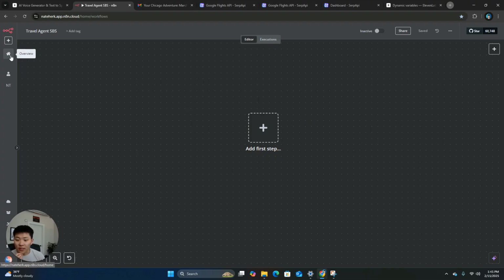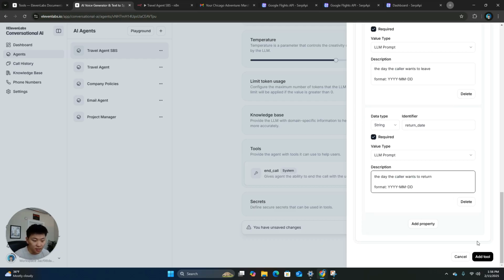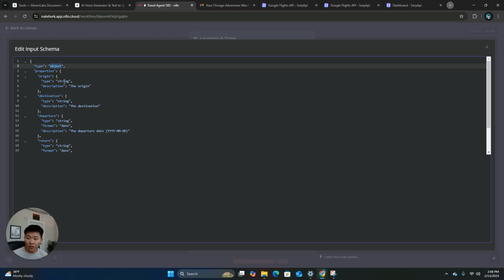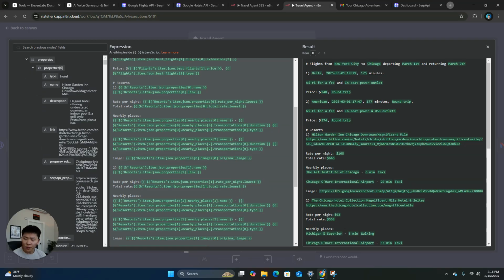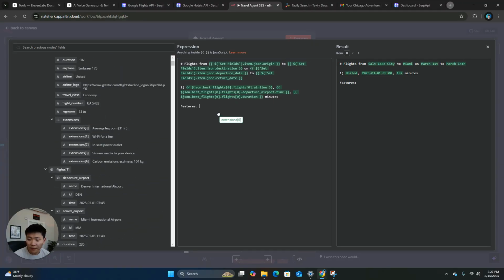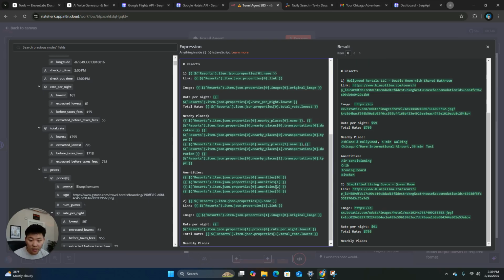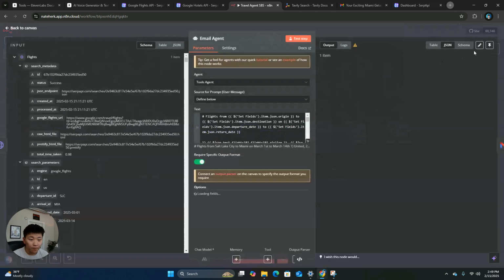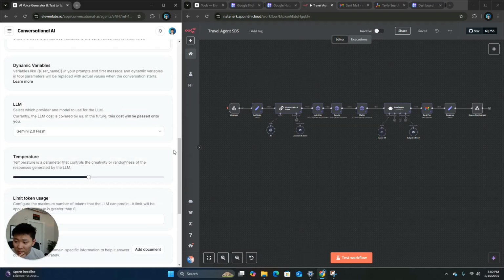05 Voice Travel Agent Part 1